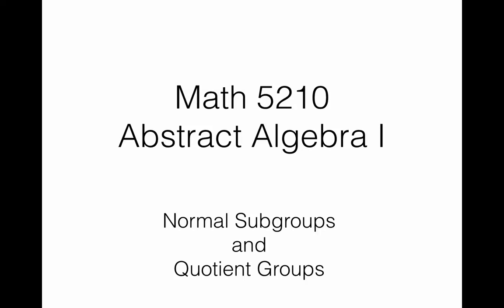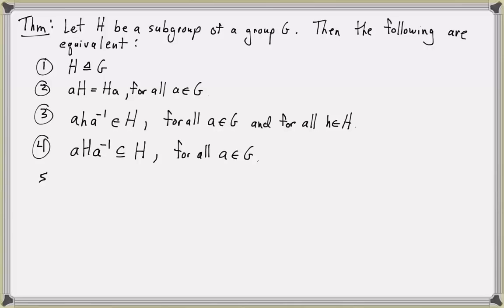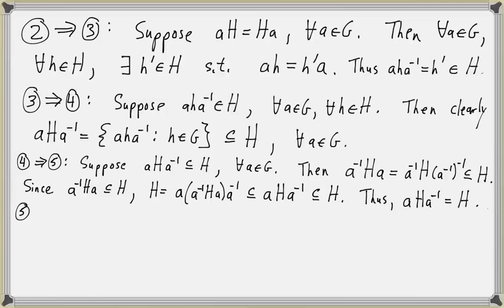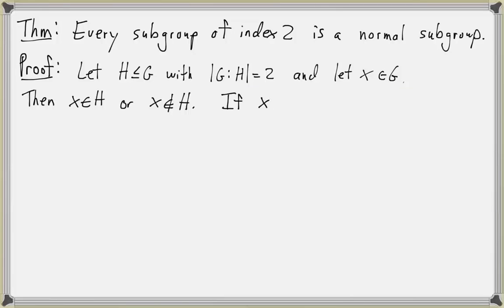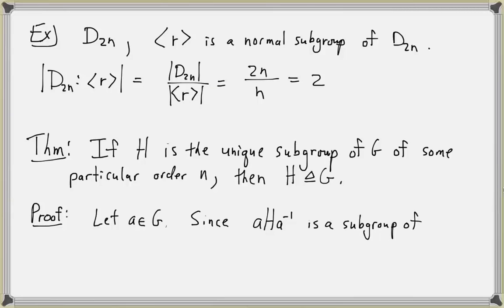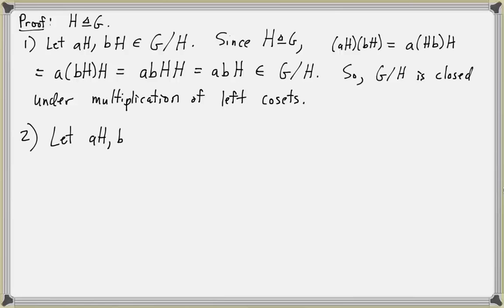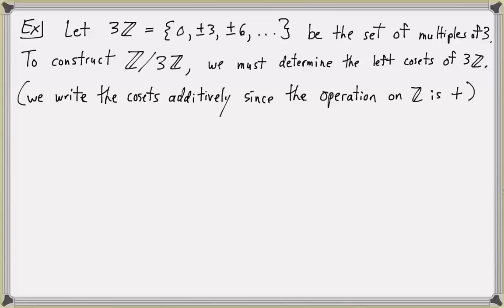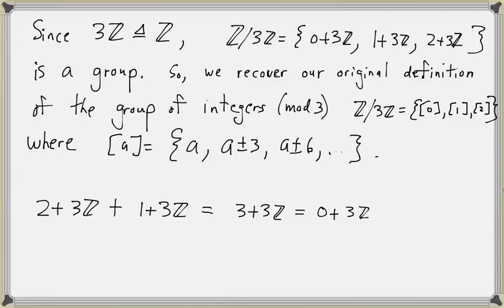Math5210 Lecture 16